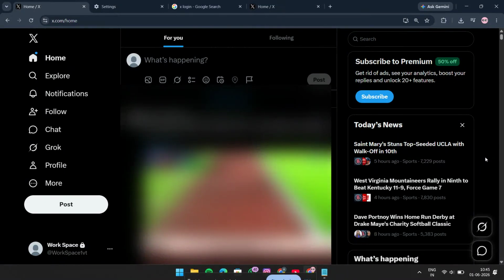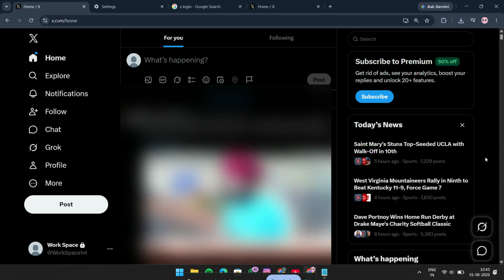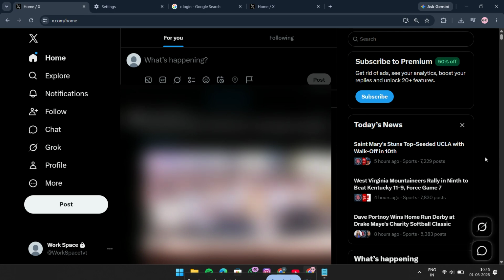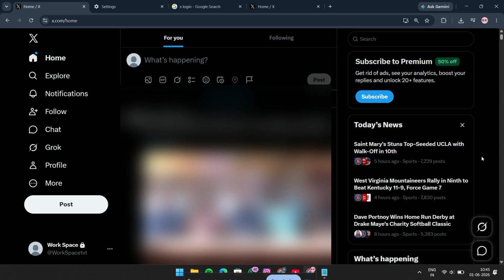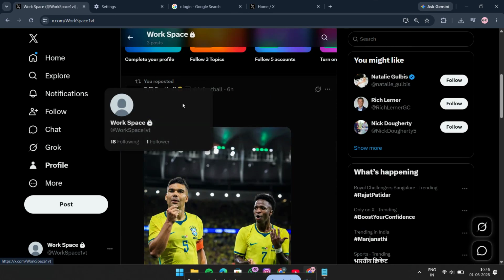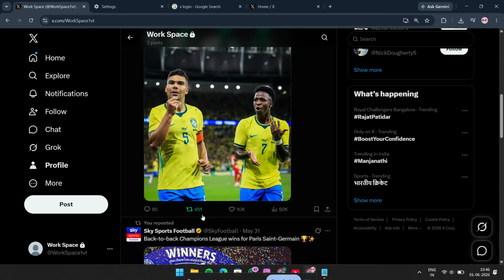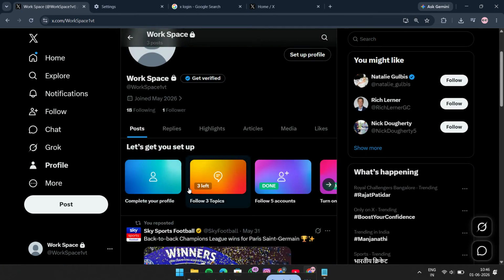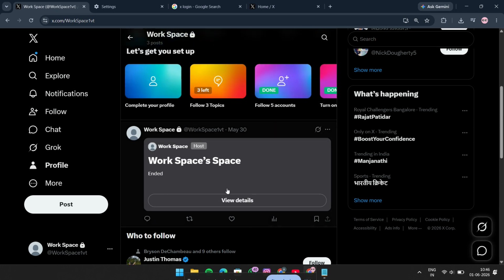How To Remove A Retweet From Your X.Com / Twitter Profile (Easy Guide)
Learn how to remove a retweet or repost from your X.com / Twitter profile in just a few simple steps.
This quick tutorial shows you how to find the post and undo repost on the X app or desktop browser.

🕚Timestamps:
0:00 Intro
0:18 Open X App Or X.com
0:32 Go To Your Profile
0:46 Find The Repost Or Retweet
1:04 Tap The Repost Icon
1:16 Select Undo Repost
1:28 Outro

✍️What You'll Learn In This Video:
• How To Remove A Retweet From Your X Profile
• How To Undo A Repost On X App
• How To Find Retweets On Your Timeline
• How To Use The Repost Icon On X
• How To Clean Up Your X Profile Quickly

💡Pro Tips:
• Double-check the post before undoing the repost.
• Use the desktop site if you manage a lot of reposts.
• Removing a repost does not delete the original post.
• If the option does not appear, refresh the app or page.
• Keep your profile organized by reviewing reposts regularly.

X, Twitter, XCom, retweet, repost, undo repost, remove retweet, remove repost, X tutorial, Twitter tutorial, social media tips, tech guide, how to remove retweet, undo repost x, x profile